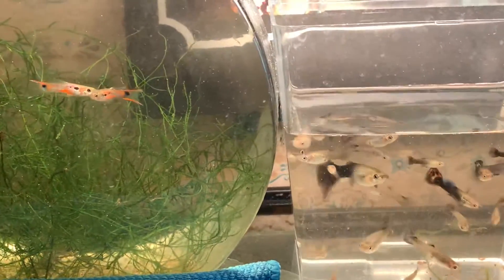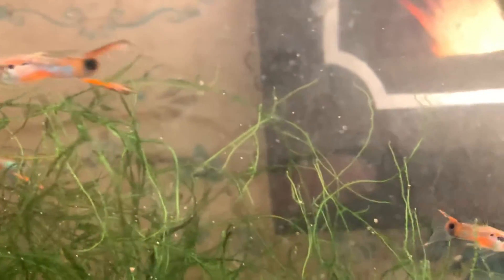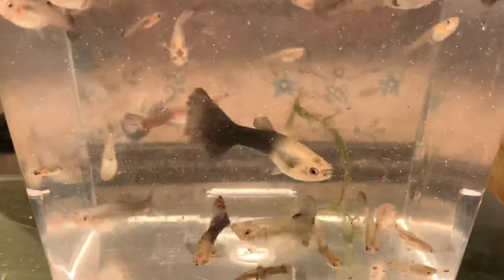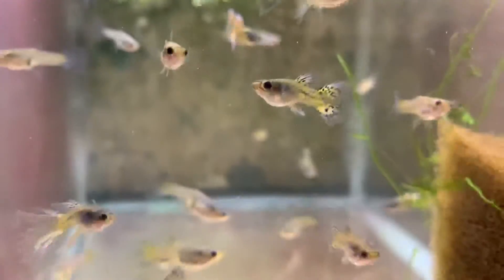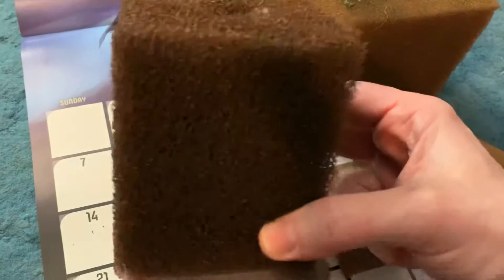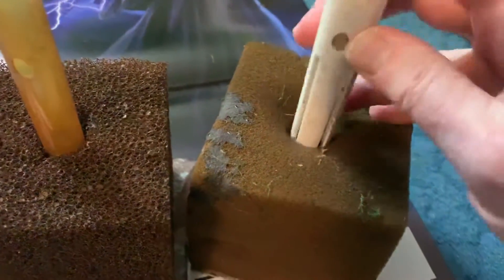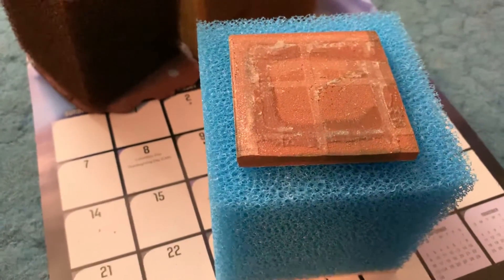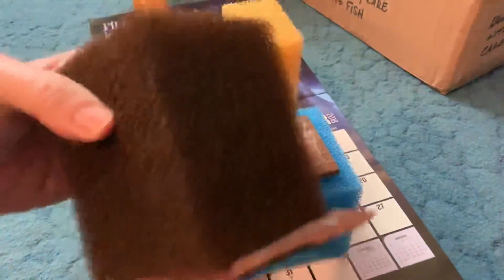A talk on some new crosses, death gene in Guppies & make your own sponge filters!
The beginning of the video is a talk on past and future crosses as well as a potential death gene.
I’m also showing how I made my own sponge filters when I felt like trying that. I don’t like the hydro sponge filters for guppy tanks. I prefer these solid block of foam sponge filters.